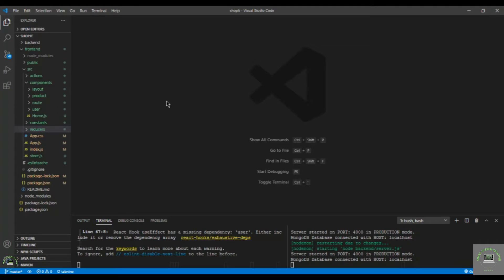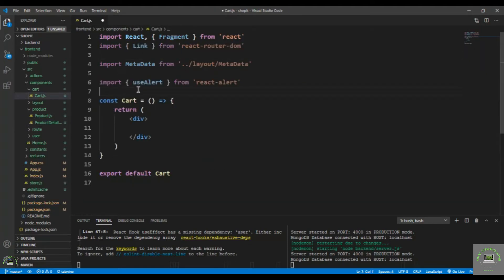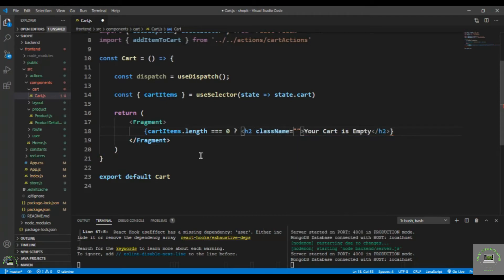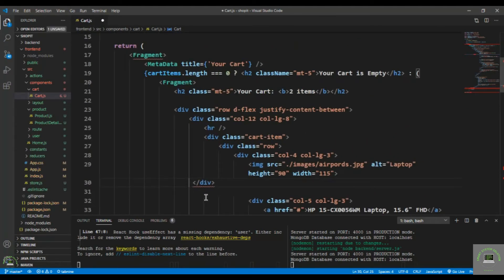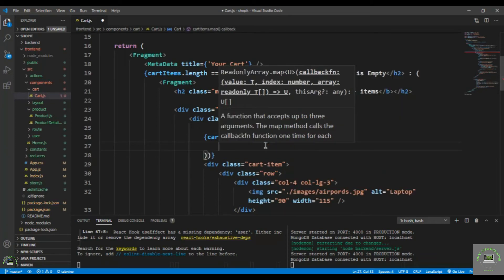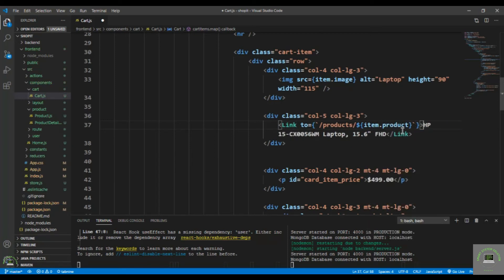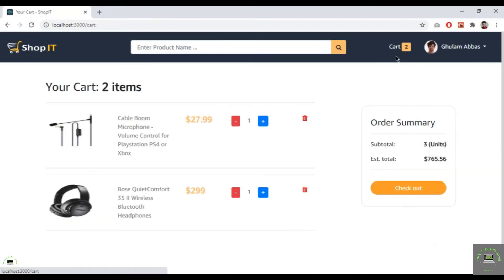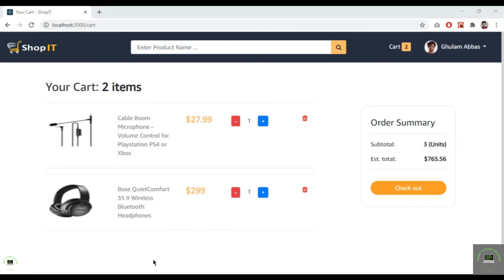React js Tutorial # 86| How to Create Cart Component in ReactJs |E-Commerce site